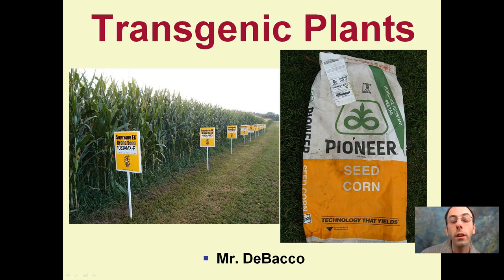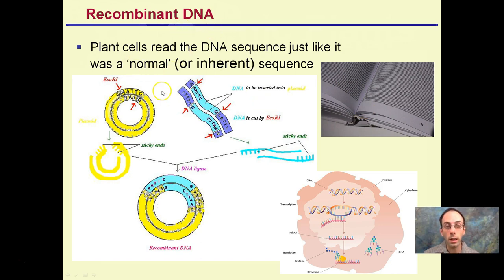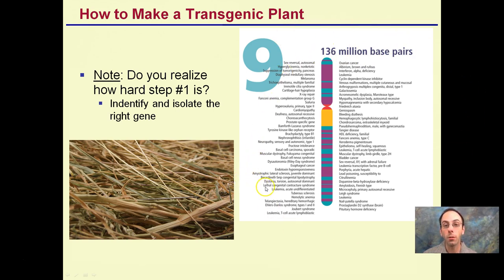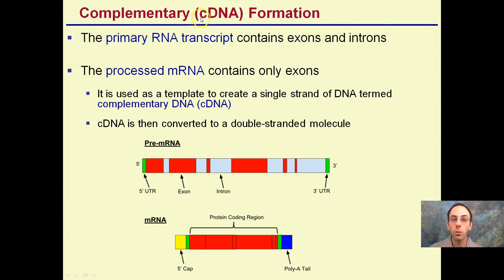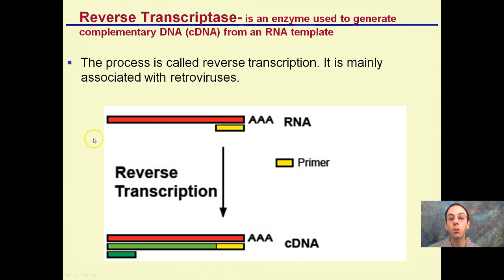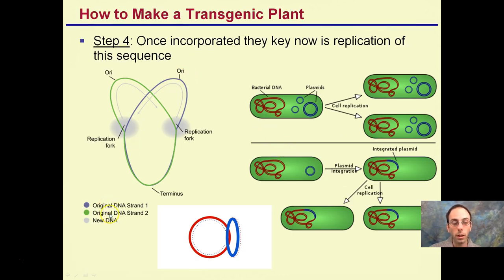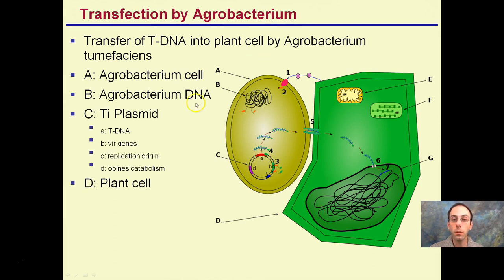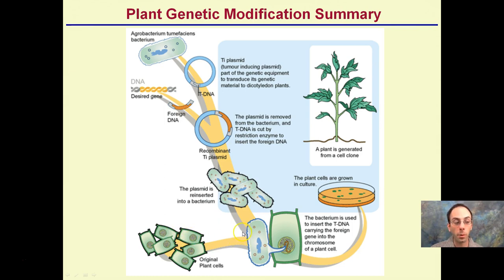Transgenic Plants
To make a transgenic plant a gene of interest needs to be identified, which can be a difficult process.  It is possible to work backwards with reverse transcriptase enzymes to go from a protein to an amino acid sequence to mRNA to DNA.

Agrobacterium can naturally infect plants producing galls and this mechanism can be used for genetic engineering of plants.

*Due to the description character limit the full work cited for "Transgenic Plants" can be viewed